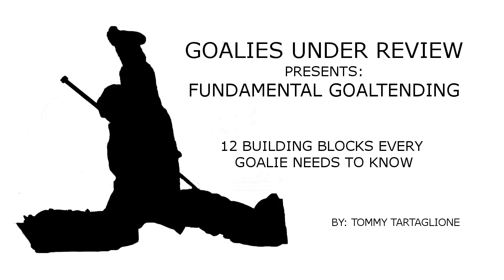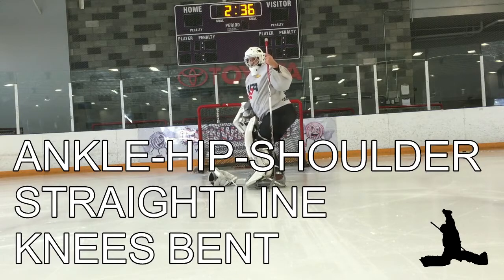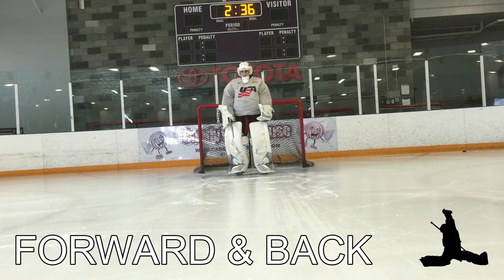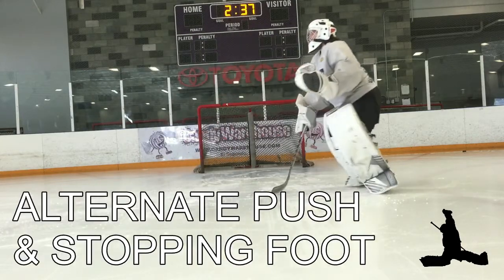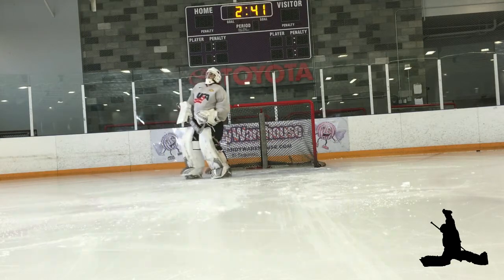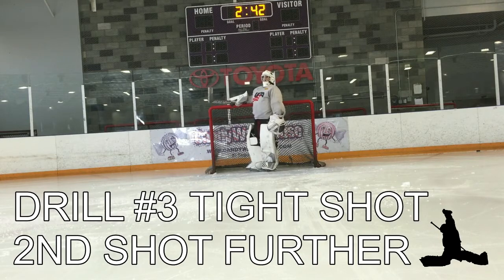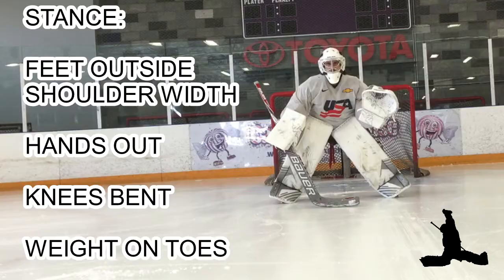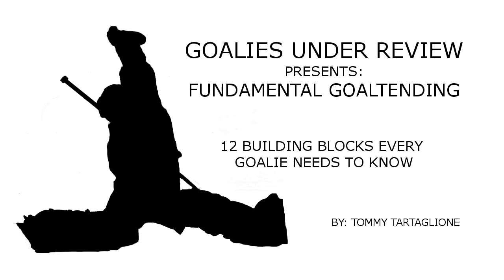Goalies Under Review: Fundamental Goaltending Week 1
Week 1 covers Stance, C cuts and Pushouts. Details on each and 3 drills for hockey goalies.